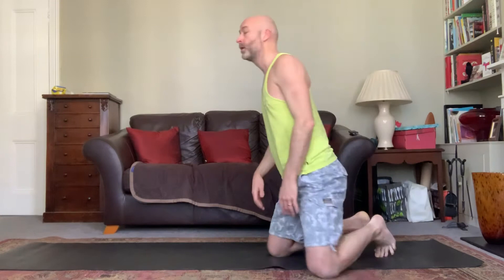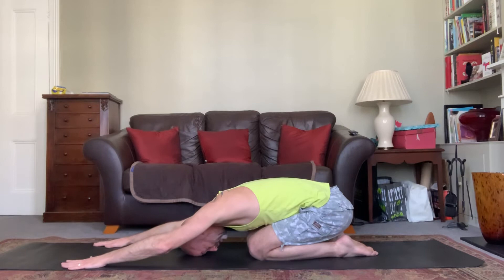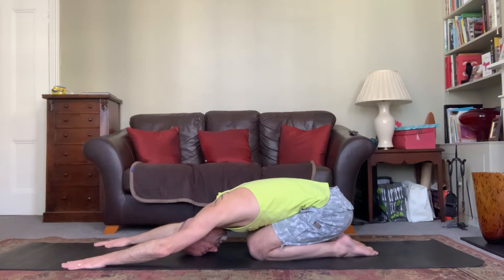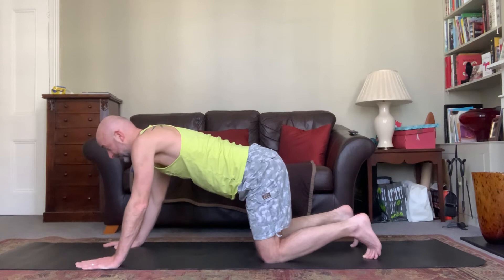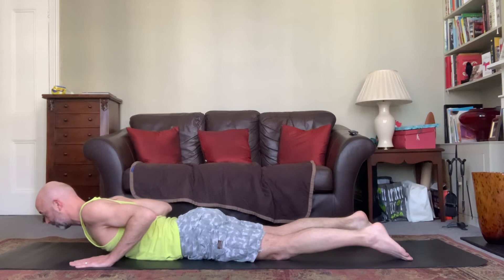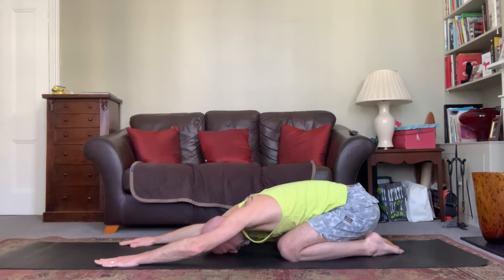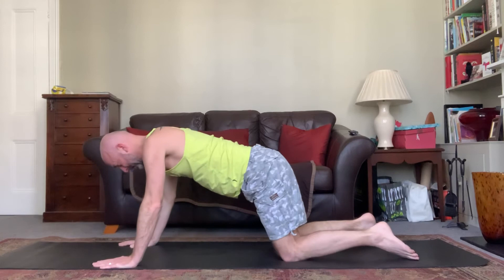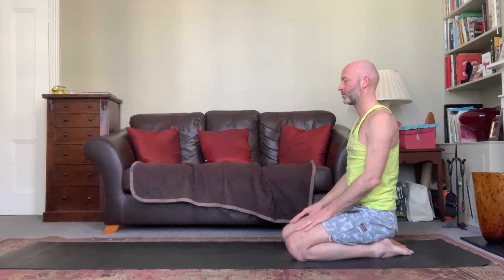A short breath led Yoga Practice Under 10 mins Hatha Yoga practice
I know we all have different abilities, the trick with yoga is finding something that works for you. If you find floor work hard try searching for chair yoga.